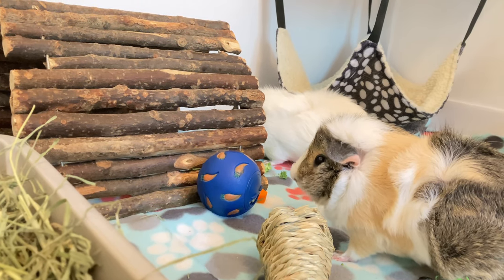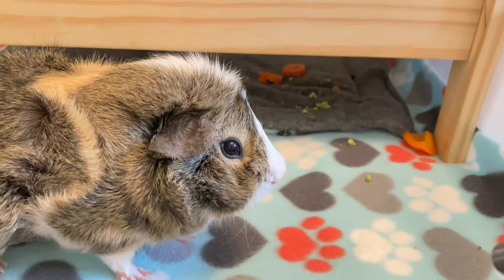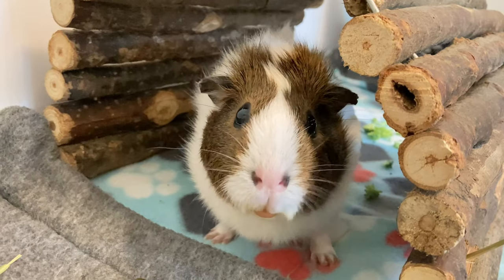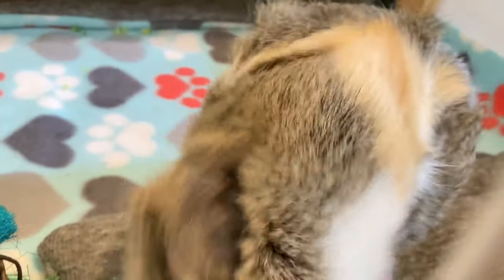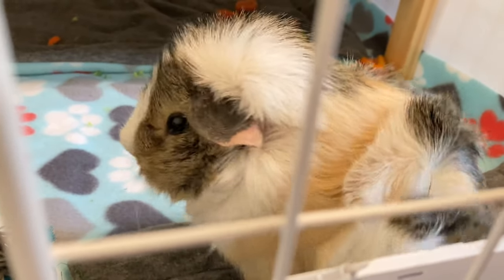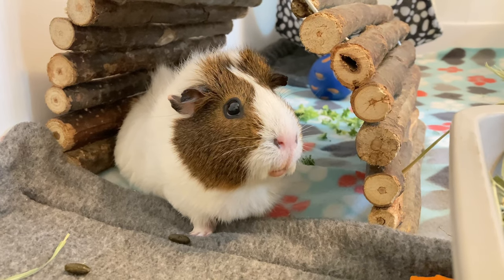Natural Disaster Evacuation for Guinea Pigs || what to do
Welcome back to Little Kingdom!

Oxbow Guinea Pig Pellets
Oxbow Vitamin C Tabs
Water Bottles
Wooden Bendy Bridge